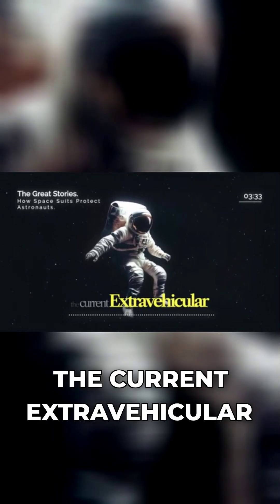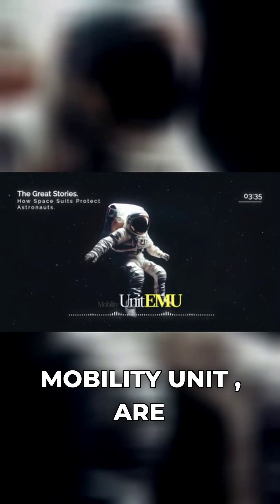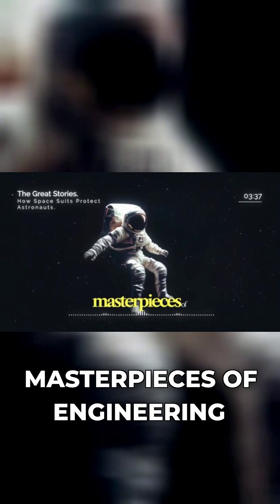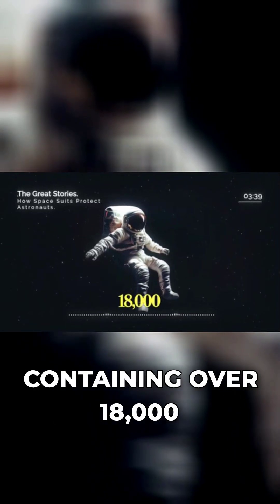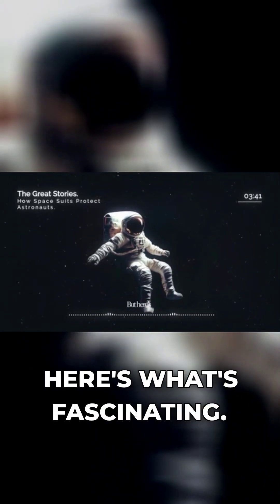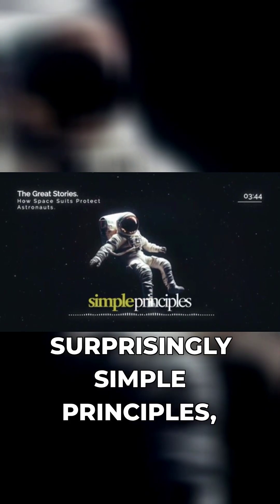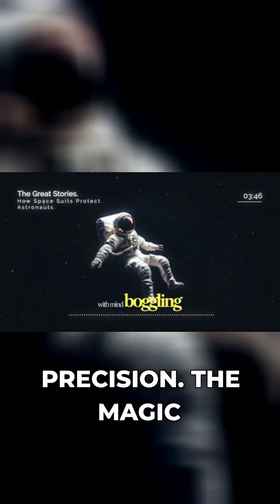Spacesuit Secrets: How Astronauts Breathe in Space!